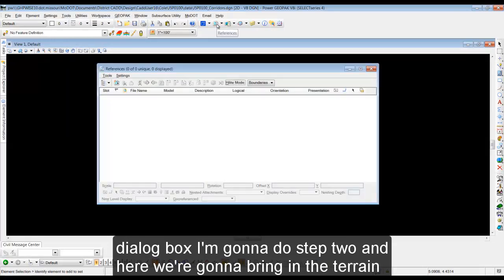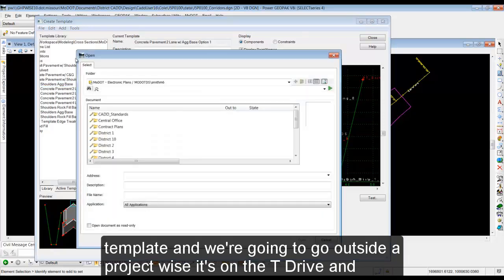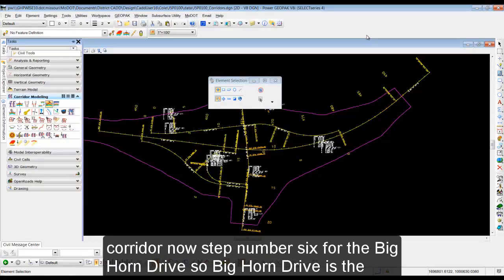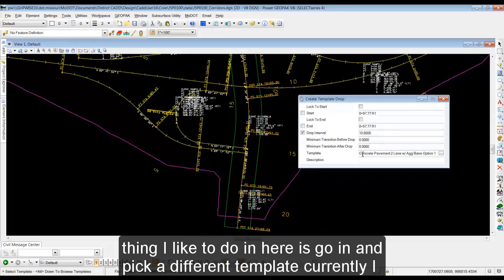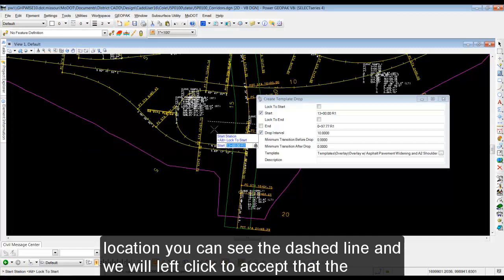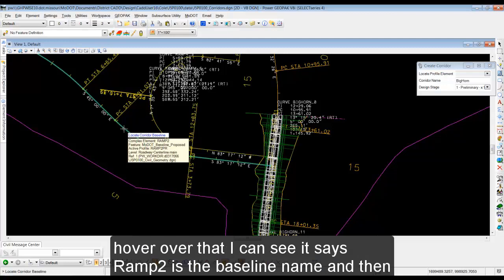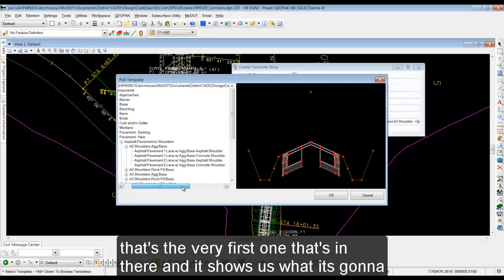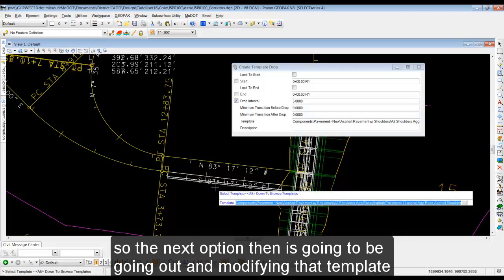Road2 SS4 2.3 Intersection Design Creating The Corridors